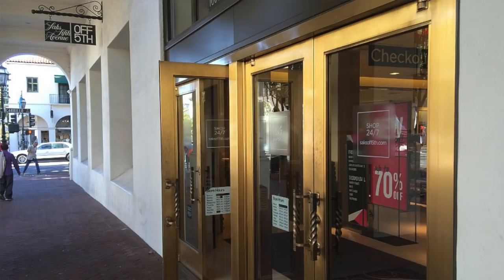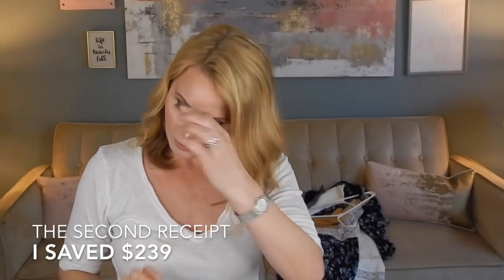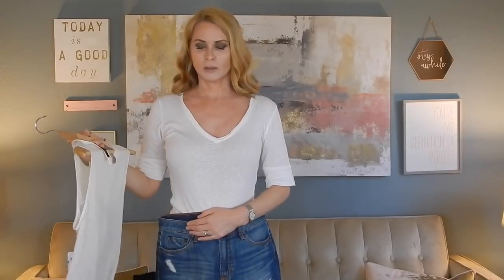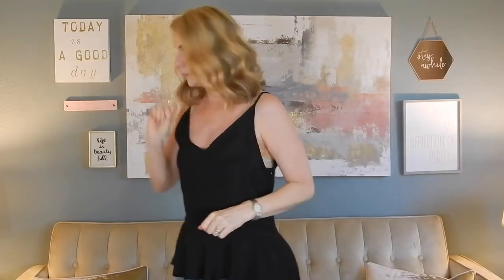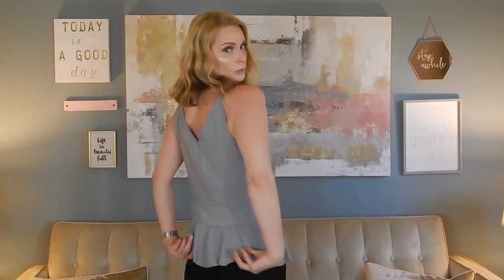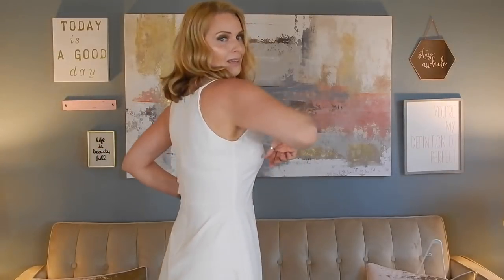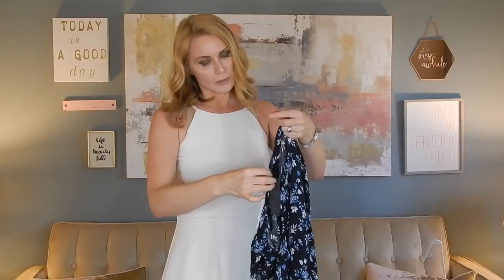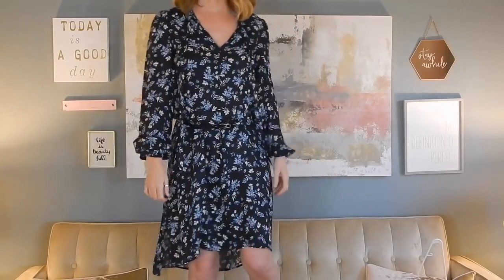WHAT $100 BUYS YOU AT SAKS OFF 5TH | CLOTHING HAUL & TRY ON | skip2mylou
Hi Guys! Wanna know what $100 buys you at Saks Fifth Avenue's Off 5th? Turns out, some good stuff. Enjoy. oxoxo Lou

FTR: I'm just a girl, standing in front of a mirror, asking it, belt or no belt?